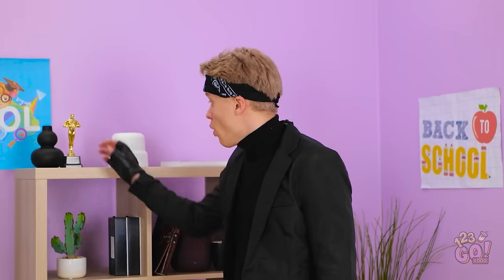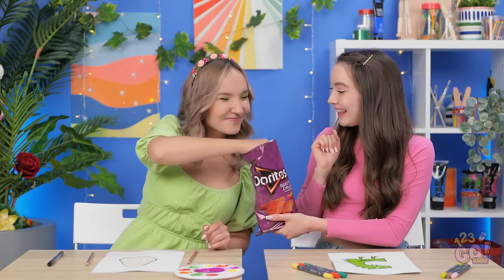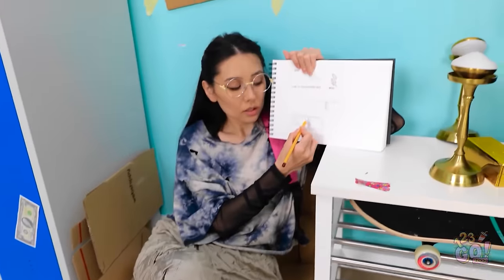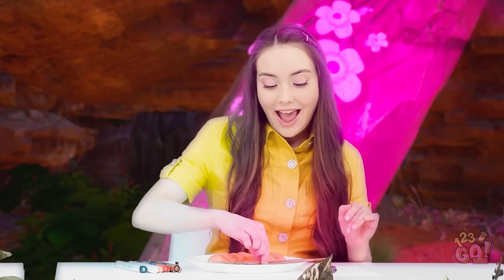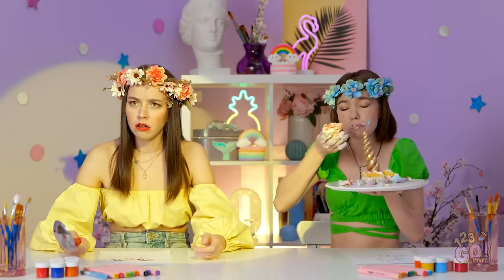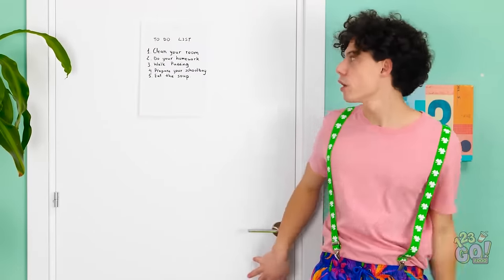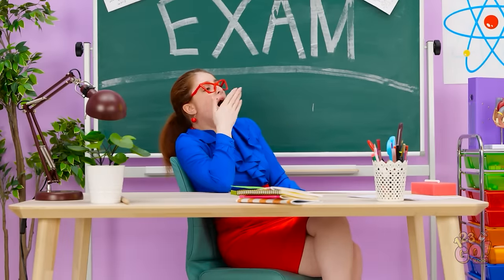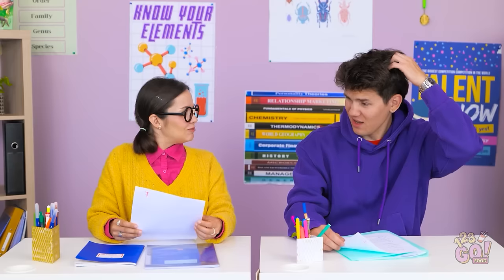SUN vs. MOON ART CHALLENGE | Cool School Tricks Unleashed! Easy Hacks for Beginners by 123 GO! FOOD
You shouldn't worry about the little things when it comes to school, because we created these fantastic tips to make your school life more simple!

Which side of the line are you on? And what trick did you like the most?

FOOD channel for more fun videos just like this one! See ya!